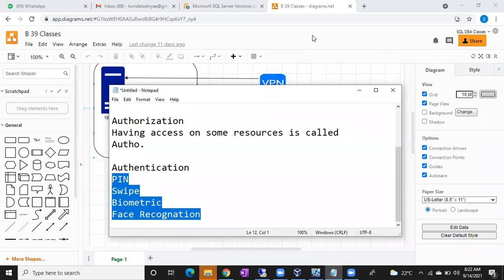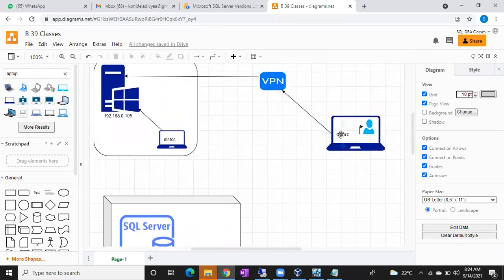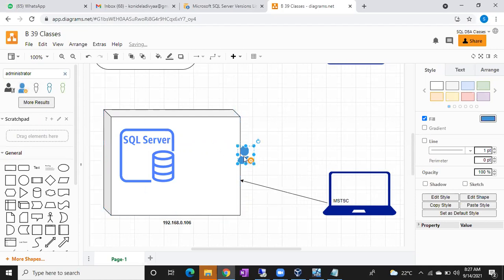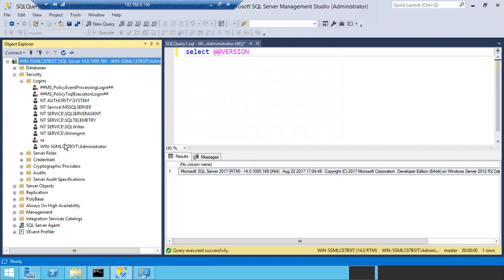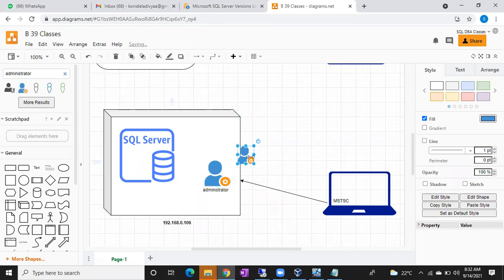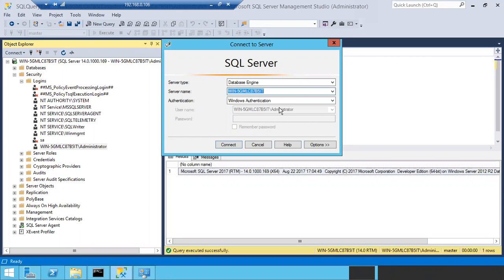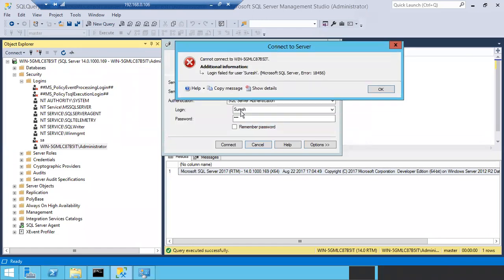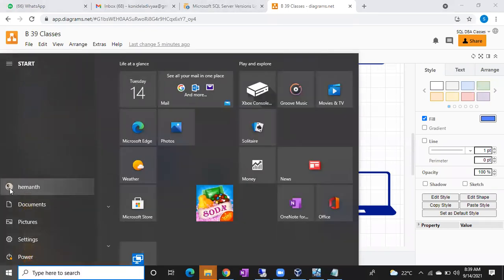Sql DBA Batch 39 Class 32